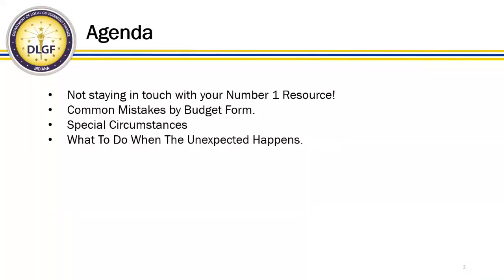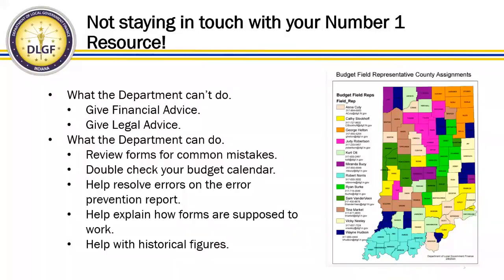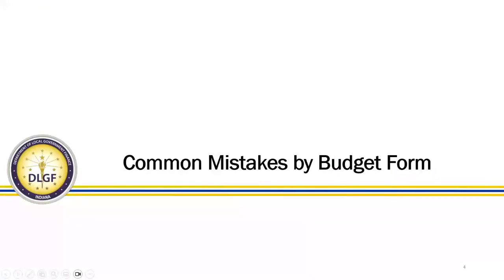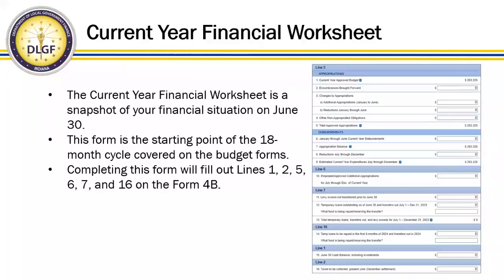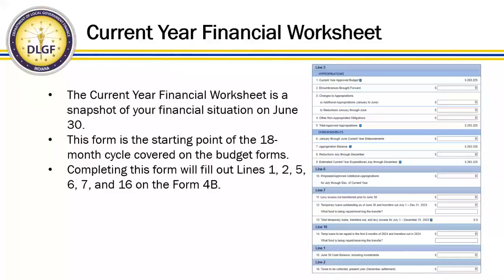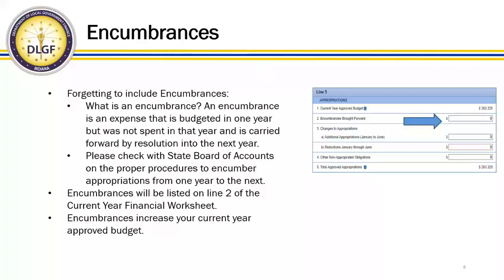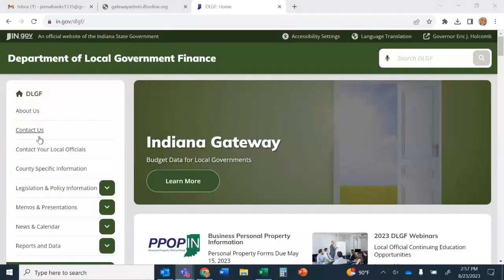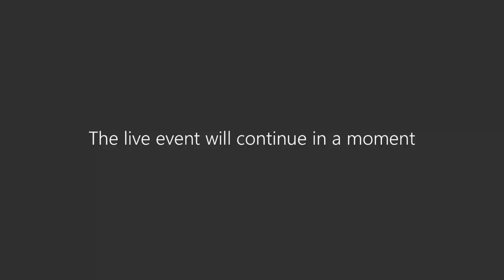DLGF Webinar - Common Budget Mistakes